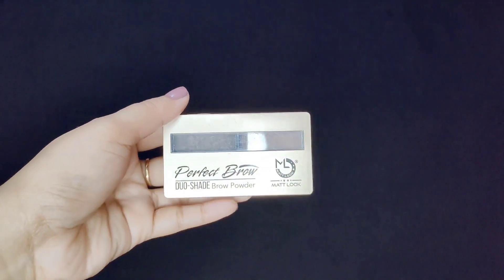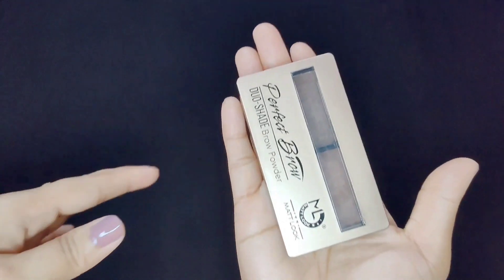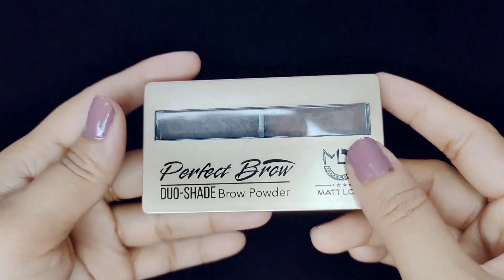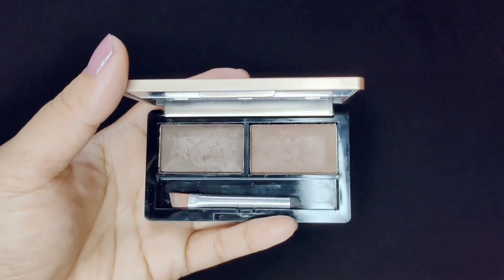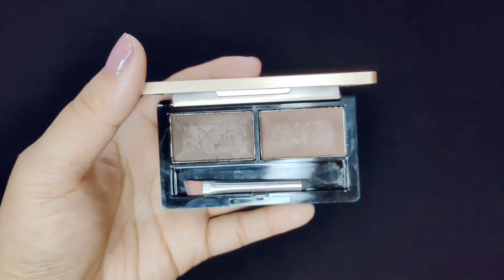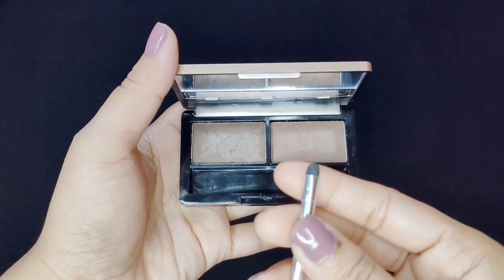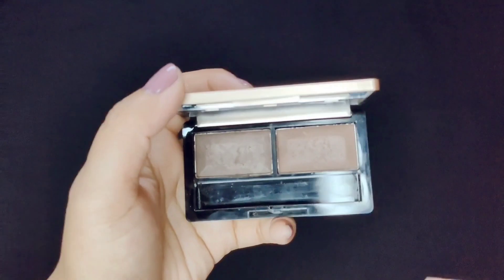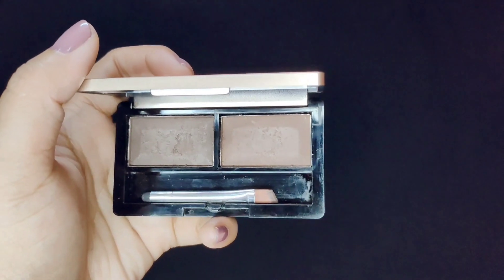Matt look perfect brow duo shade brow powder eyebrow palatte || honest review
Mattlook Perfect Brow Duo-Shade Brow Powder, Eyebrow Palette With Smudger Brush, Eye Makeup, Multicolor-4 (8gm)